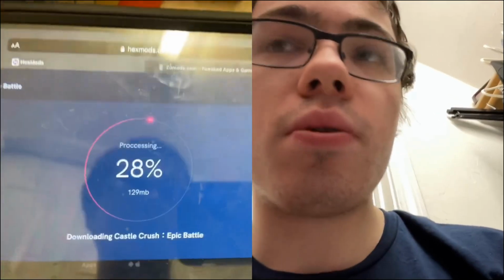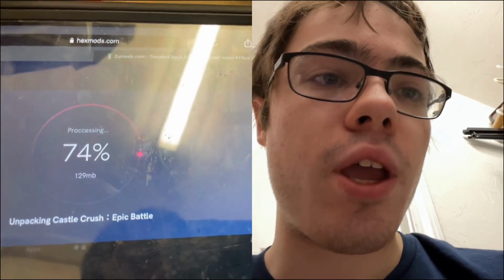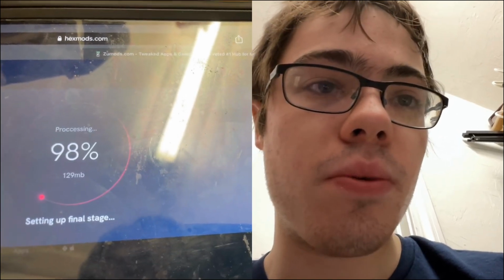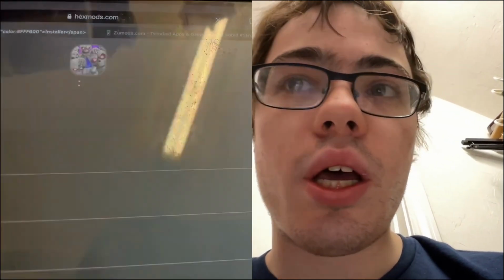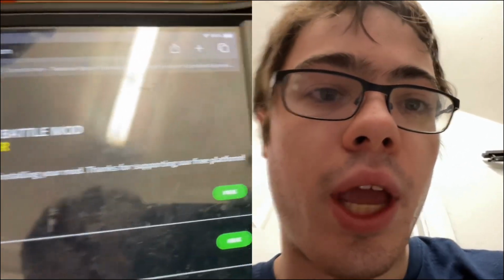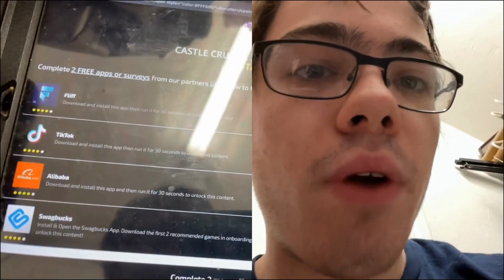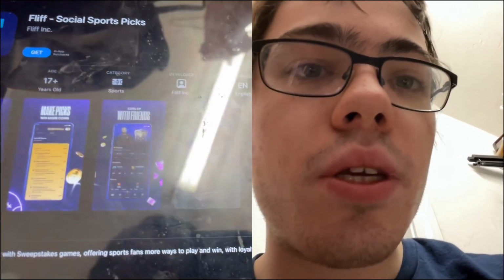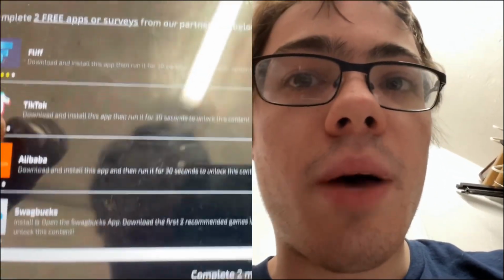Castle Crush Hack APK 2025 💣 Full Mod with Free Cards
Alright y’all, here’s exactly how you can get the Castle Crush Hack APK in 2025 — with unlimited Gold, Gems, and all cards unlocked for iOS & Android!

What you'll learn in this video:

How to install the Castle Crush Mod APK

Get unlimited Gold, Gems, and all premium cards

Works on iOS & Android — no root or jailbreak needed

Real gameplay proof with mod features activated